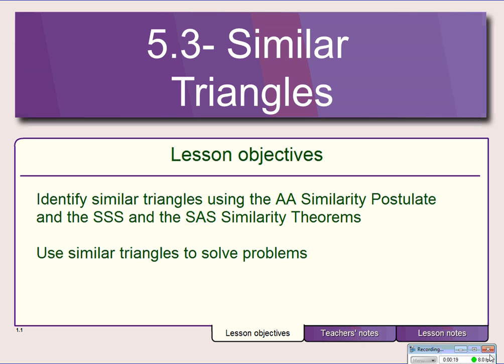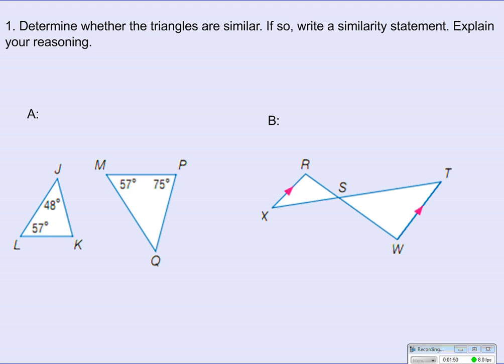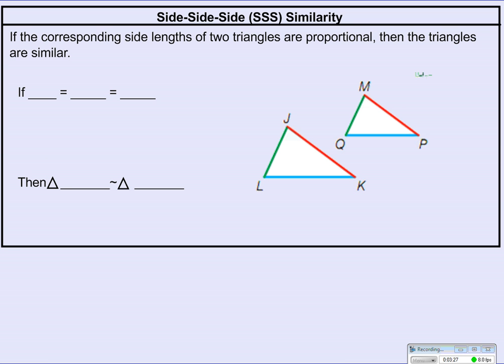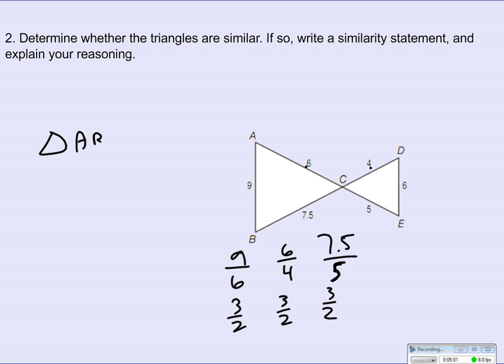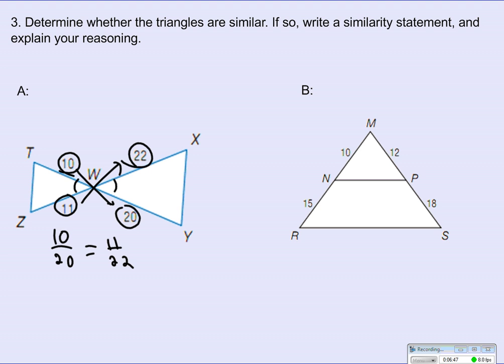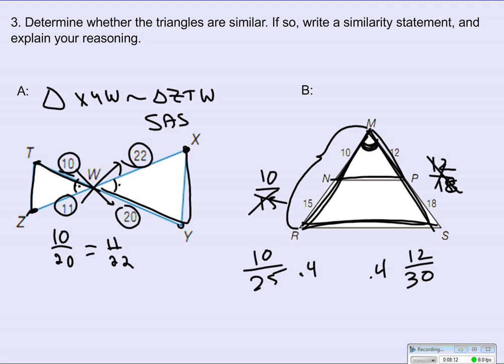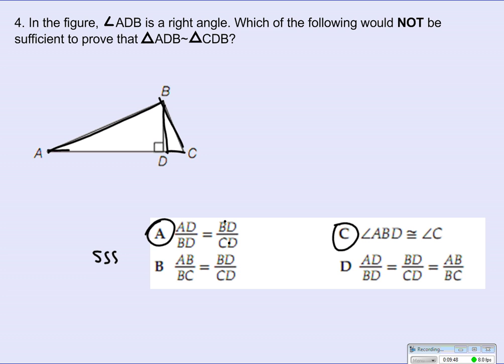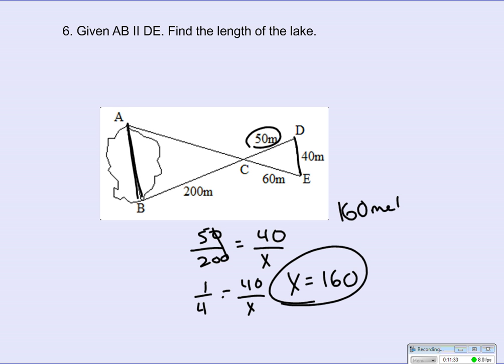5 3 Similar Triangles Heeren Geo